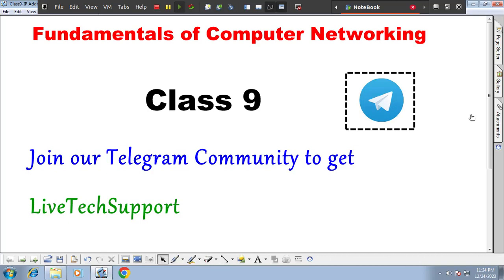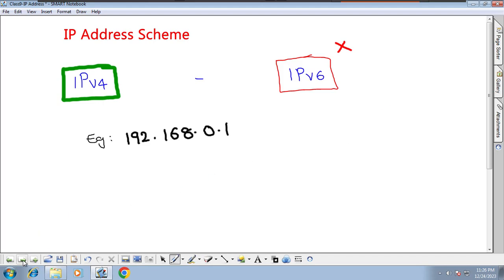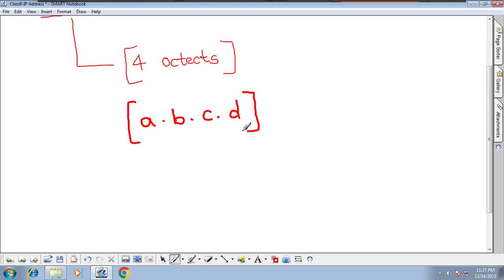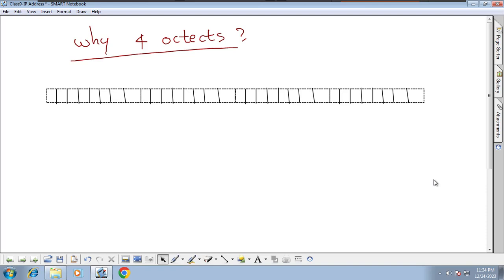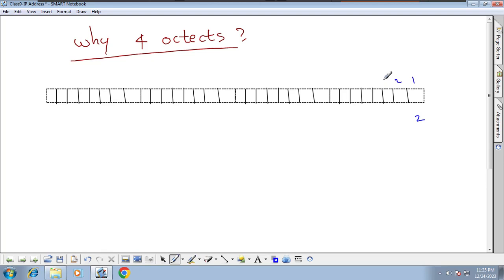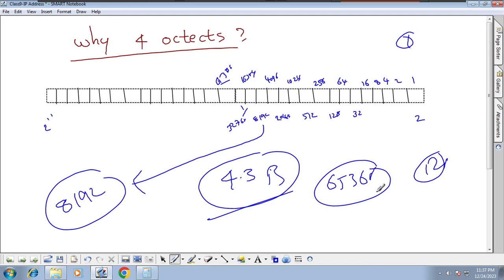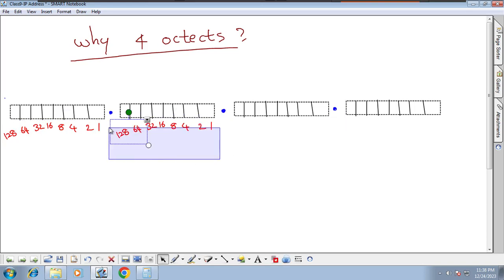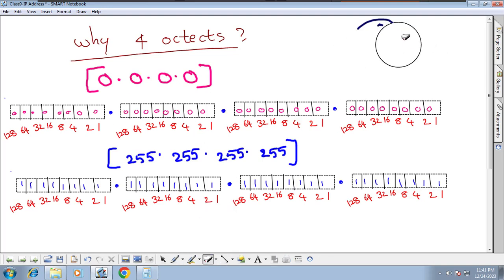#9 FCN IP Address scheme in English | Huzefa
* IP Address Scheme